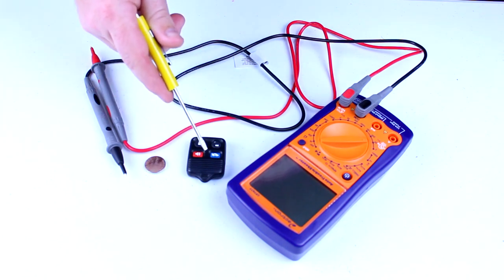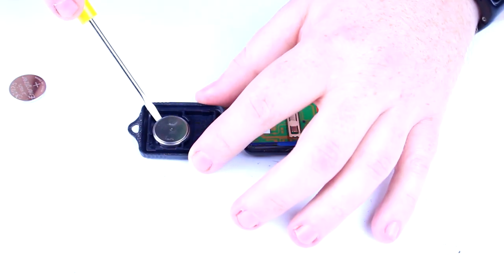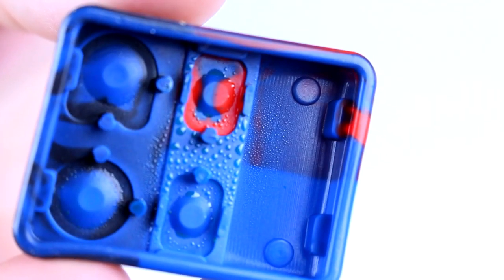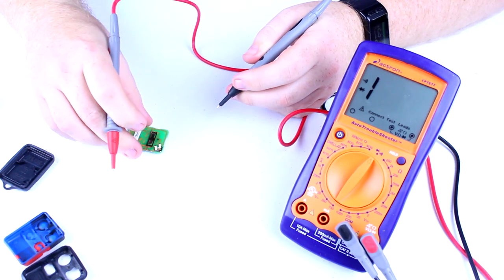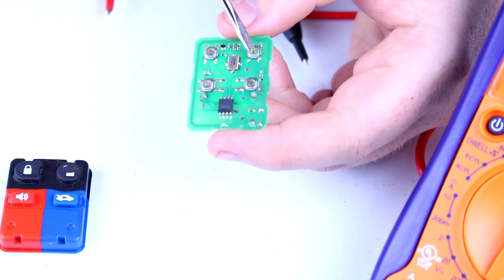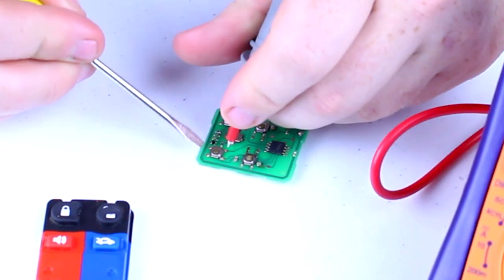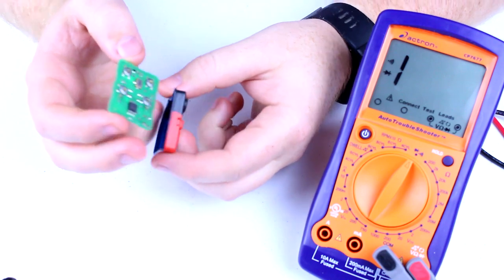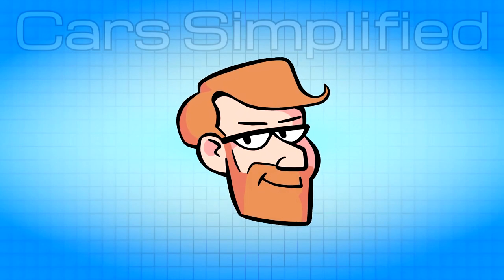Testing a Car Remote (Good Battery but Key Fob Still Not Working) • Cars Simplified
If your key fob isn't working even after you put a new known good battery in it, you may want to run some basic tests on it before you buy a new one; between the cost of the new chip and programming, there's a lot of money to be saved if you only needed a simple fix!

What I used:
Actron (Multimeter) Auto Troubleshooter
Quick Dry Contact Cleaner
The screwdriver I used was just a cheap giveaway screwdriver; any small flathead screwdriver that isn't too thick or broad should do the trick. Like I mentioned in the video, just be careful with it!